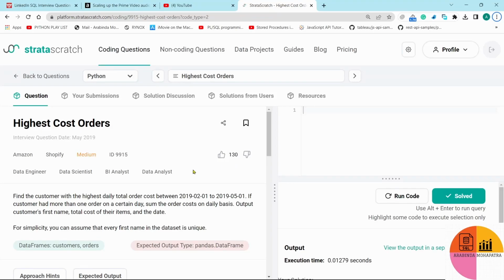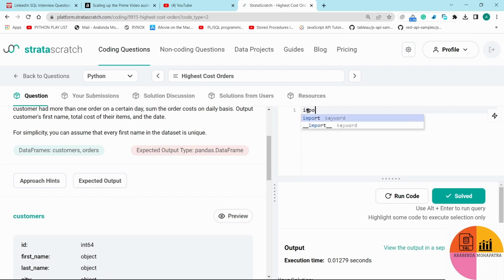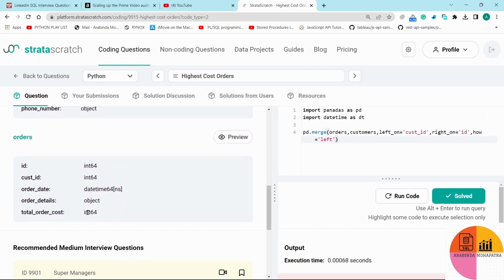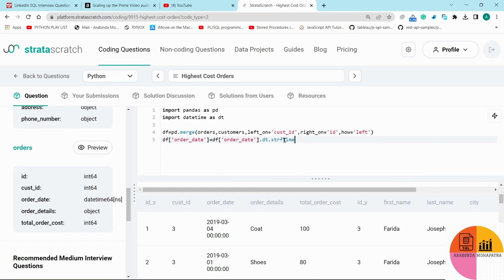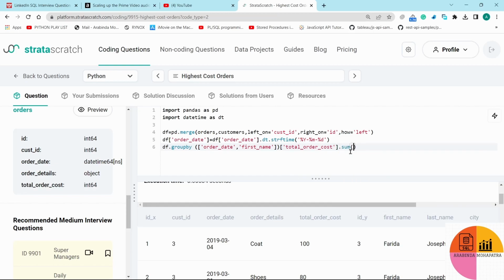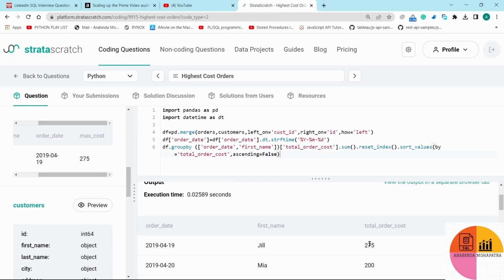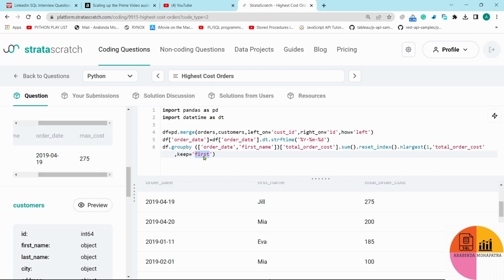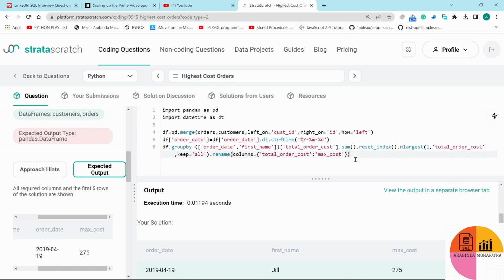Highest Cost Orders Data Analyst Pandas Interview Question||Ask by Amazon Shopify || Stratascratch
Highest Cost Orders